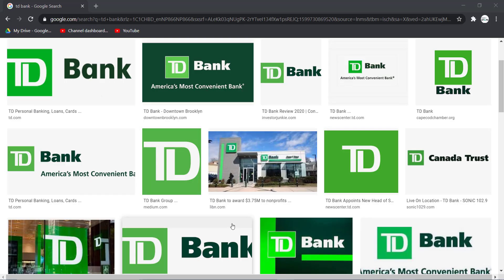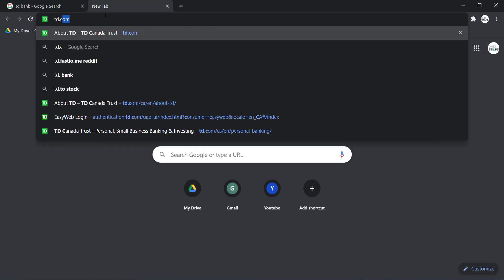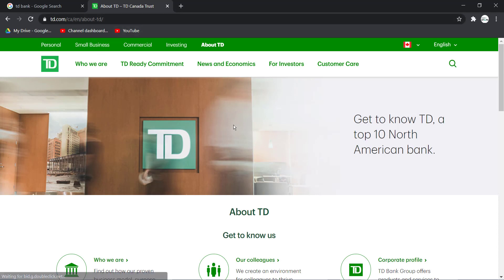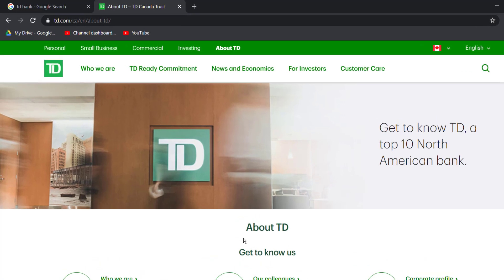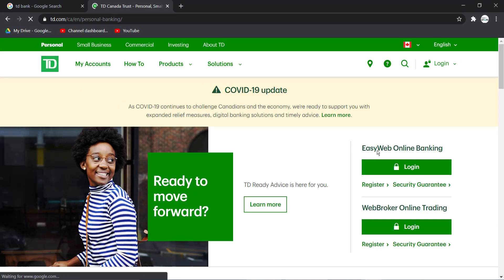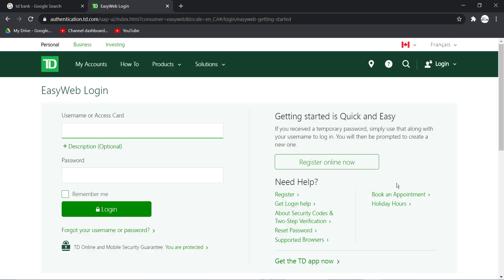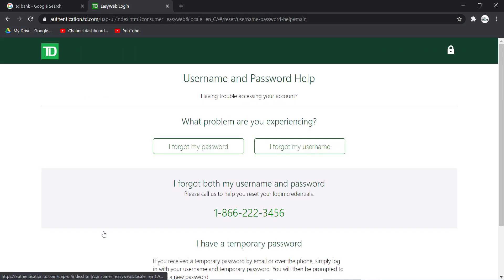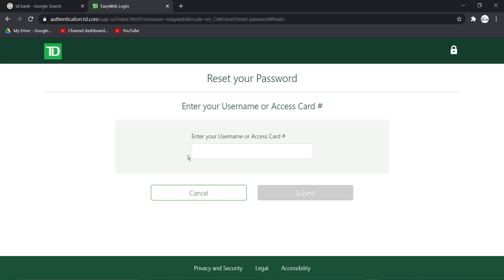How to Reset TD Bank Online Banking Password | Recover TD bank online account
This video tutorial explains the process of how to recover td bank online banking account step by step.
Recovering your TD online banking account is an easy task to do and it only takes a few steps to reset your forgotten password. However, you need to verify your online banking account and this might take a few minutes.
And after you verified your account, you can easily choose the new password for your online banking account. And make sure to choose the easiest password yet hard for others to guess.